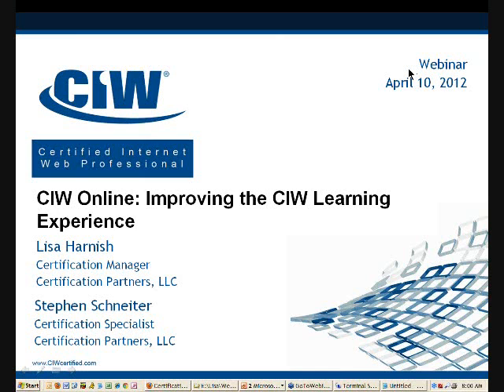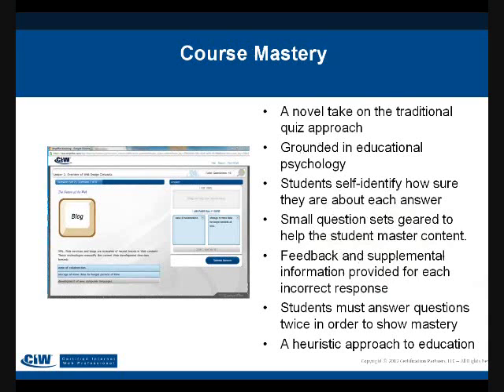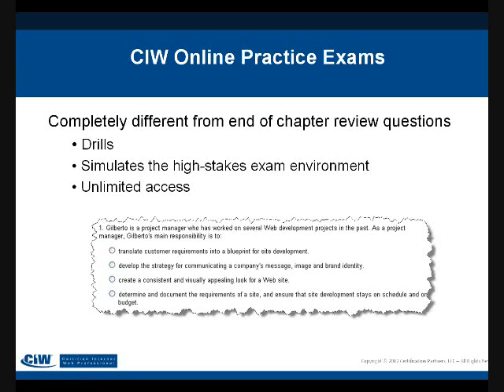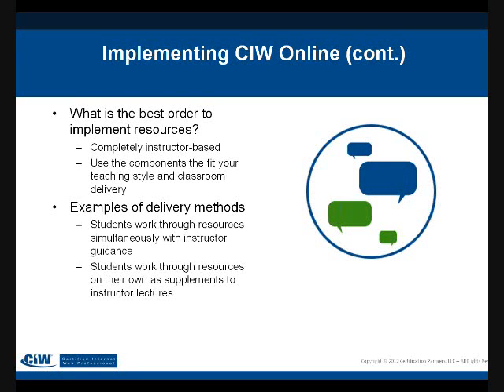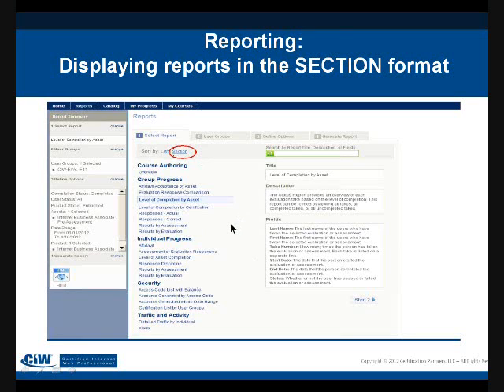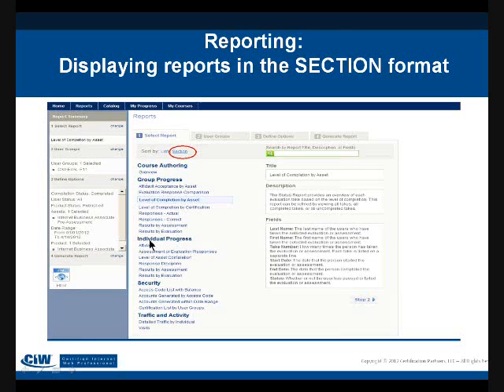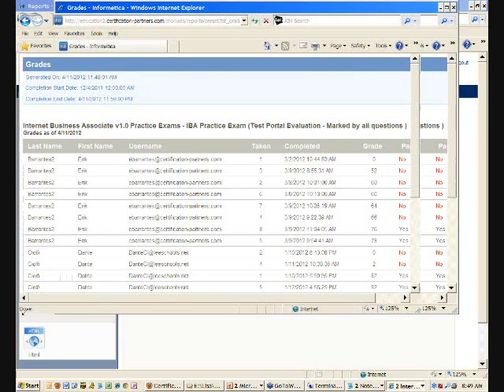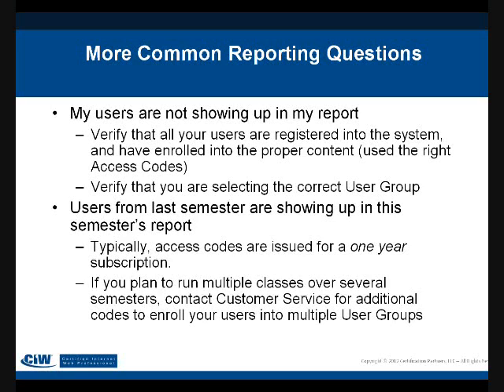CIW Online: Improving the CIW Learning Experience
Did you know that CIW offers a comprehensive set of online resources to complement our Official CIW Courseware? CIW Online gives students tools that help reinforce their learning experience by assessing their knowledge of course content and increasing their confidence in content mastery.

Learn how these CIW Online tools can be used to students' advantage by viewing this recorded Webcast, "CIW Online: Improving the CIW Learning Experience." You'll be introduced to these critical resources:

* Pre-assessments to measure existing knowledge of course content.
* Flash-based exercises for each lesson.
* Course Mastery, an interactive and adaptive tool for reviewing and mastering course content.
* Video clips to supplement various topics in the course.
* Practice Exams to prepare for the high-stakes certification exams.
* Live labs, a virtual software environment for working through course labs and projects.

Here's your opportunity to get more informed! This Webinar is a Don't-Miss for:

* Instructors who want to learn how to better utilize the CIW Online tools in their training programs.
* Students who want to get the most out of their CIW courses.
* Learners who crave variety over the standard lecture-and-book learning experience.

PRESENTERS

Stephen Schnieter
Certification Specialist, Certification Partners

Lisa Harnish
Certification Director, Certification Partners
To sign up for future, live CIW Webcasts you can do so

For more information on our current CIW certification programs visit us